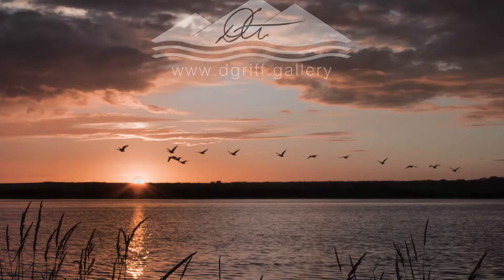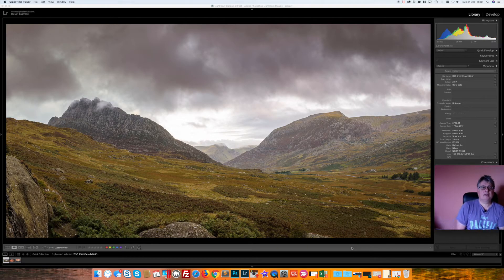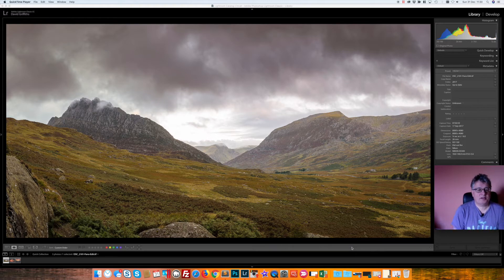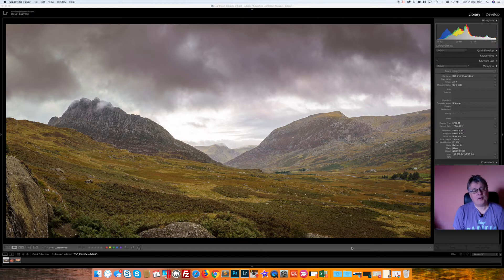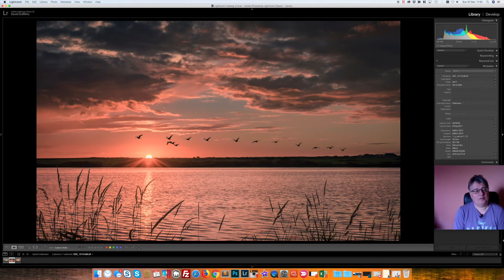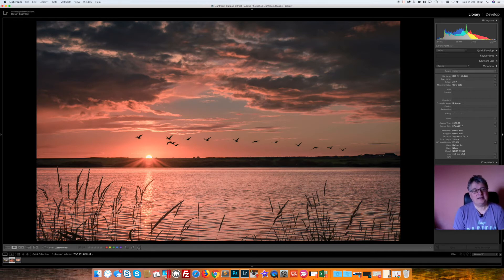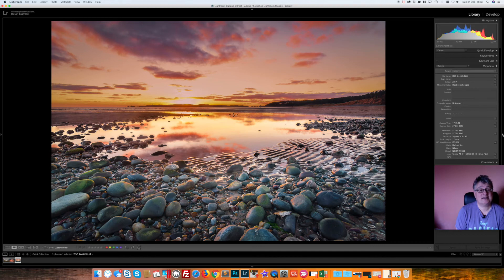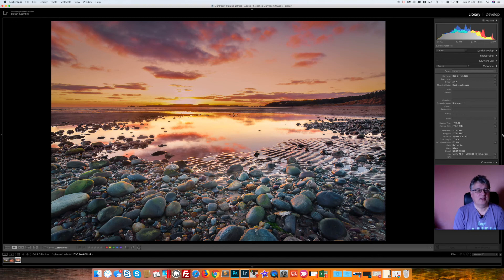Landscape Photography in North Wales, 2017 Review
A round up of my top 3 favourite landscape photography images taken in 2017. In and around Anglesey and Snowdonia, North Wales, UK.

My budget equipment: Nikon D5500 and 18-140mm kit lens.